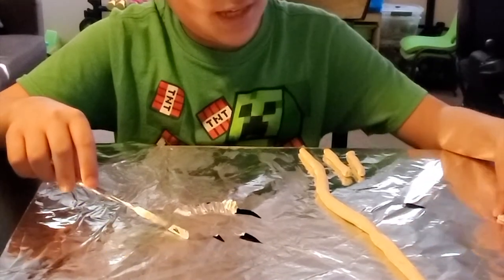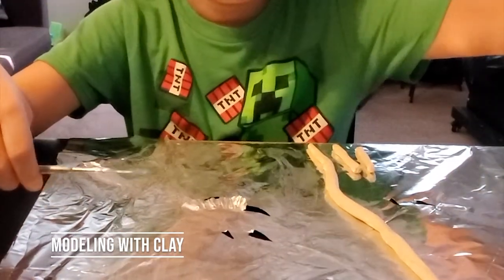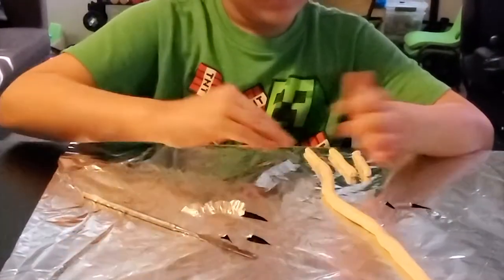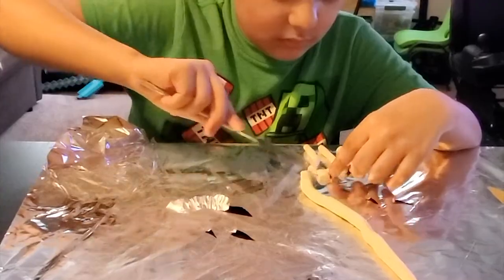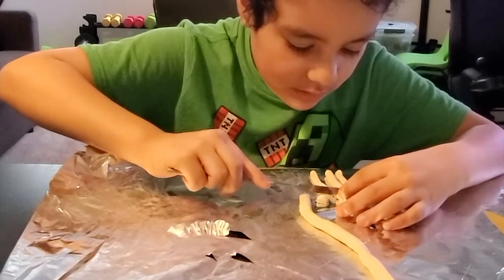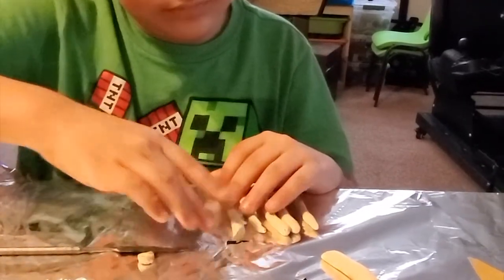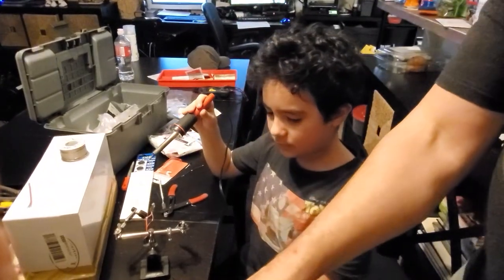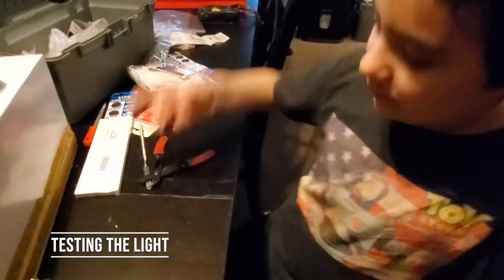The Making of the Clownfish Diorama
This is a video of my class project about animals and their habitat. Mine was the clownfish. My dad helped me make the diorama ;)